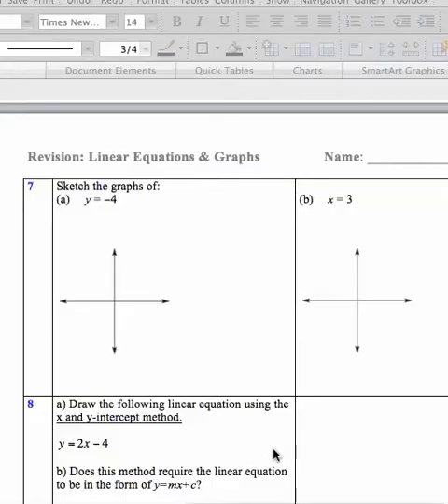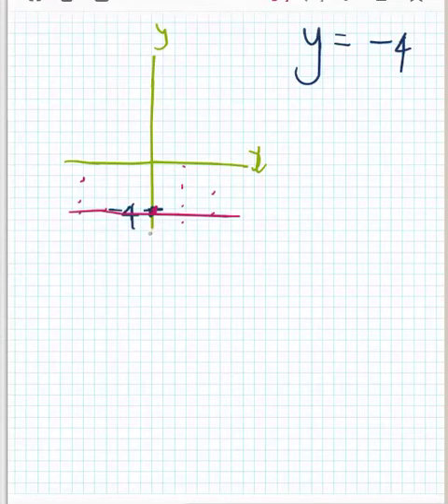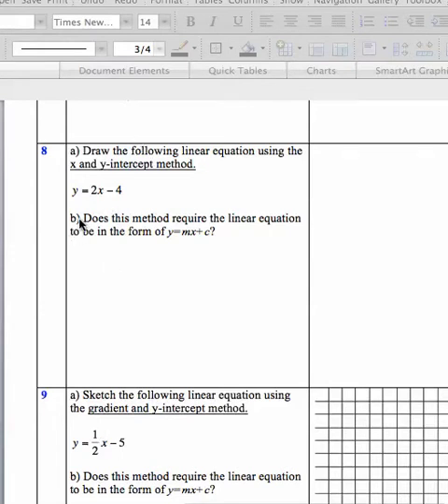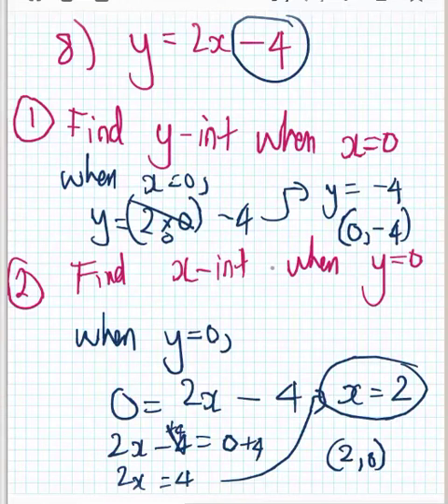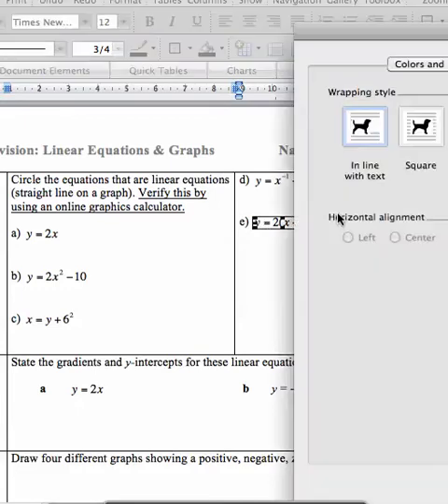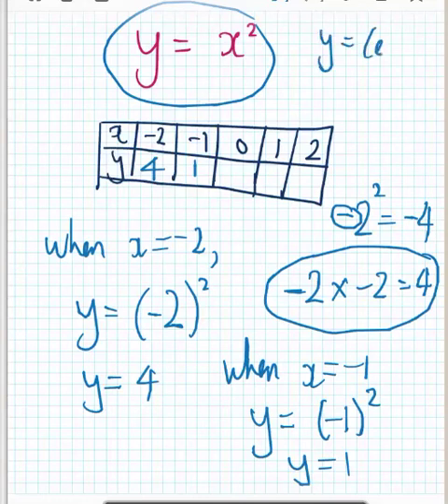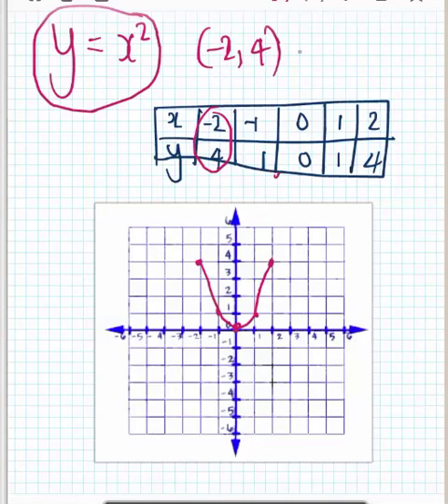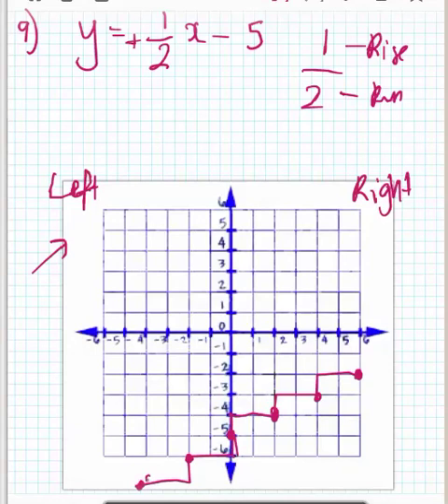Linear graph questions